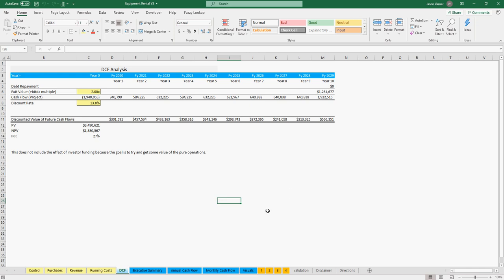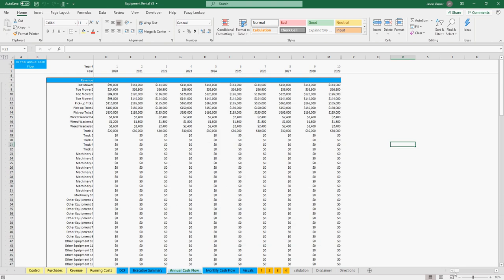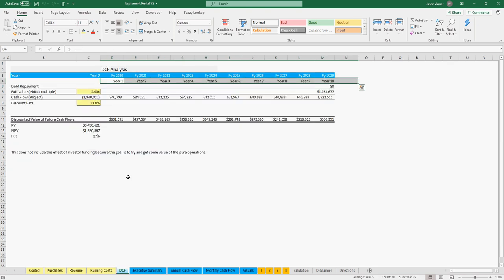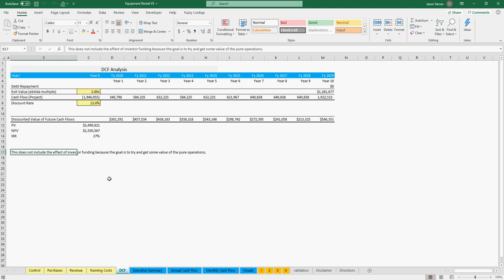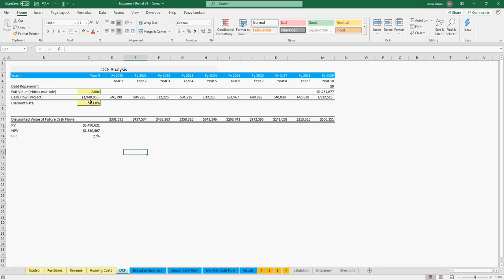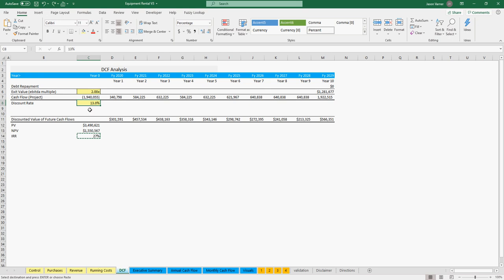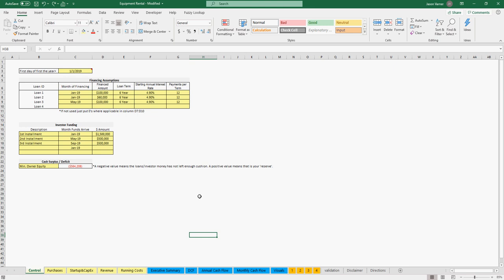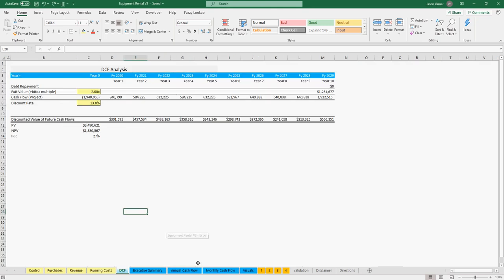DCF Analysis for Equipment Rental Business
This model has gotten a lot of upgrades and improvements over the years.

I added the DCF analysis to both versions of the equipment rental financial model. Also, the original version now has an executive summary as well.